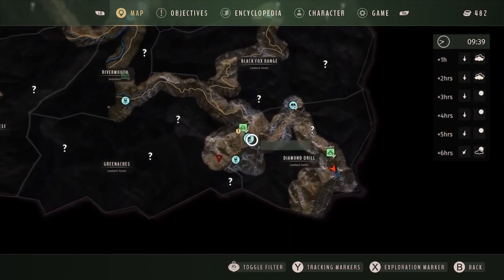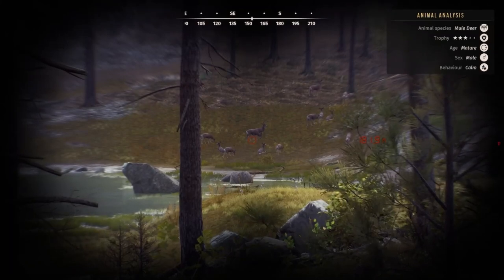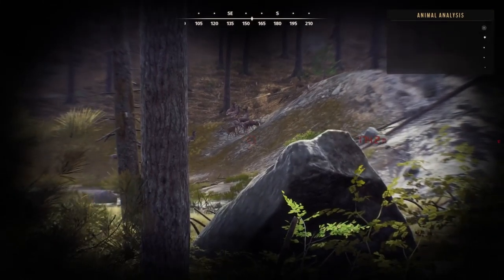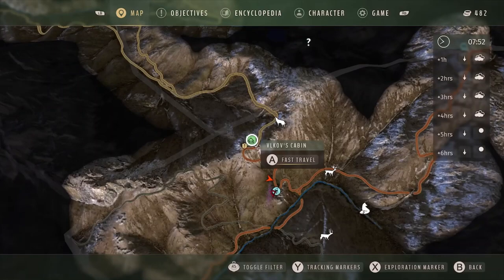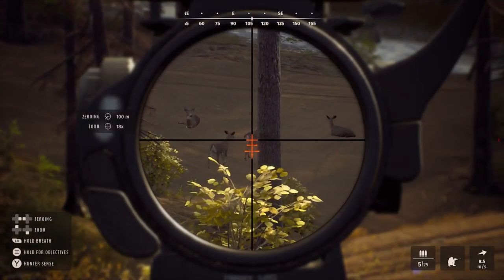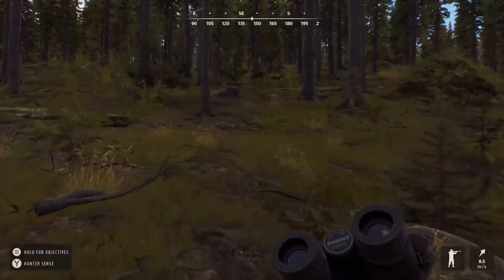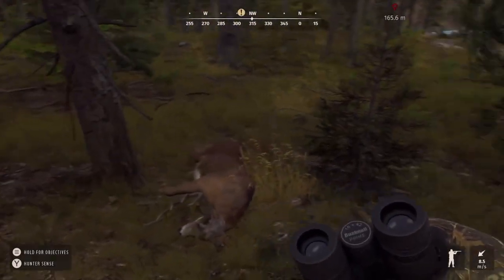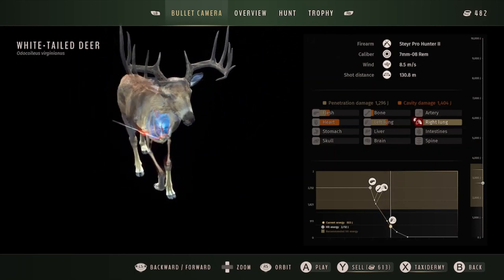My First 5 Star Whitetail Deer - Way of the Hunter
My first 5 Star Whitetail Deer in Way of the Hunter from Diamond Drill Lowland forest.  This is my 3rd 5 star from this area include two 5 star Mule deer.

How To Break The Ring In WWE 2K22

How To Slam Your Opponent Through The Announcer’s Table In WWE 2K22